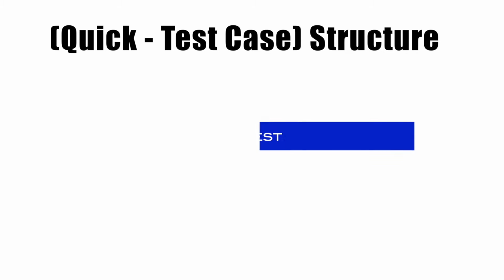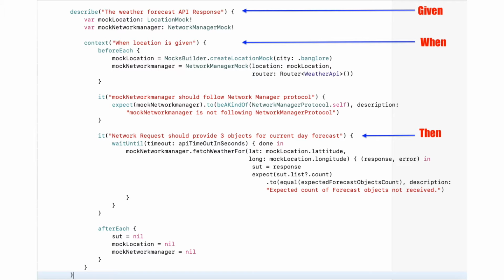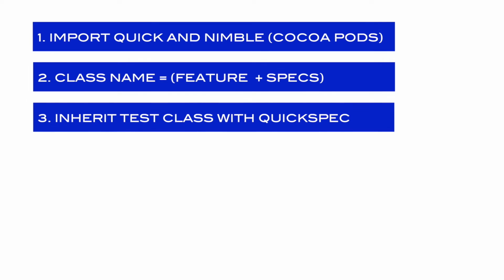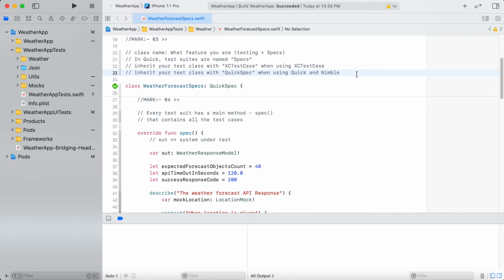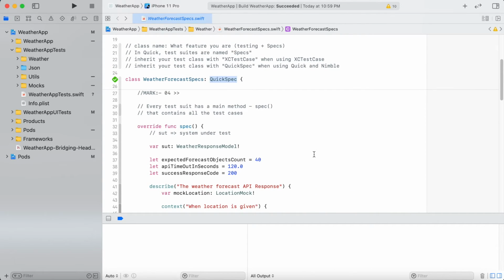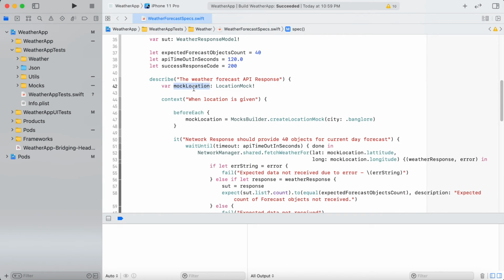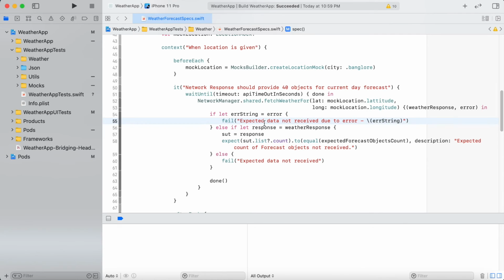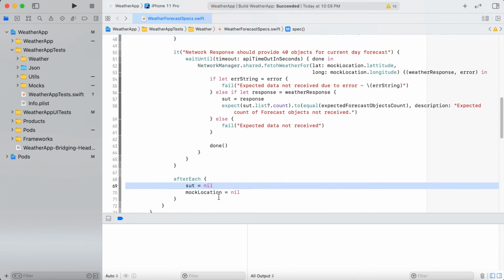Writing unit test cases using Quick and Nimble framework (Session 02)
Understanding Quick and Nimble frameworks.
Writing unit test case in BDD environment using Quick and Nimble frameworks.